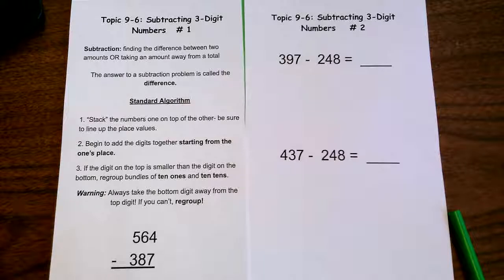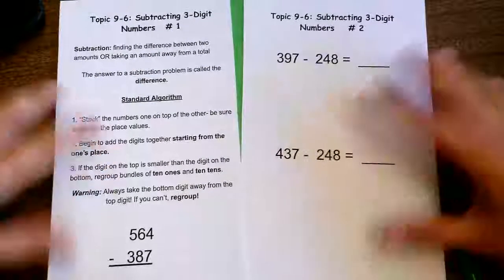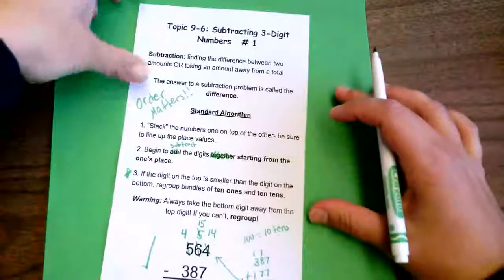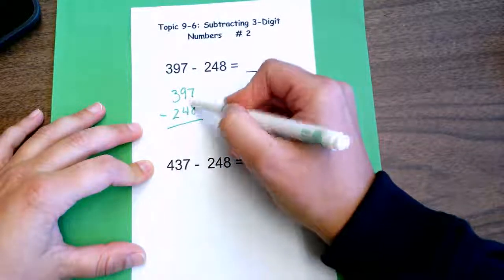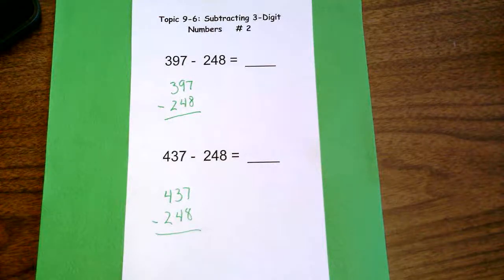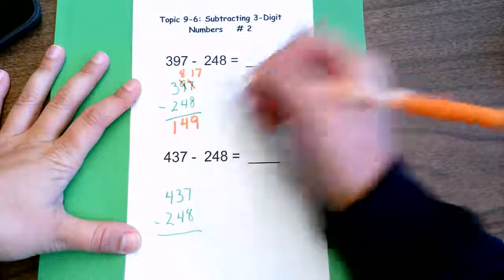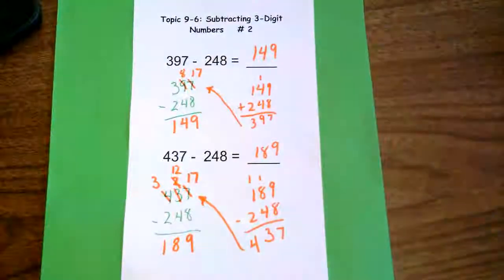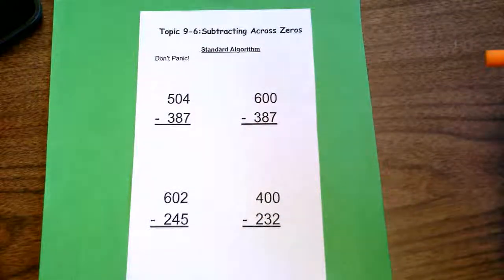9-2 & 9-3: Add 3-Digit Numbers (#1 & # 2)